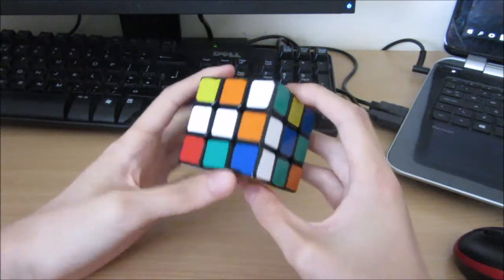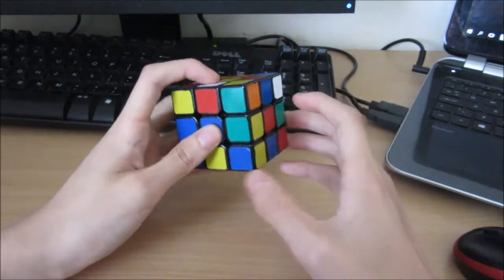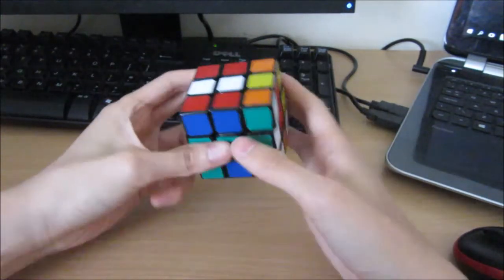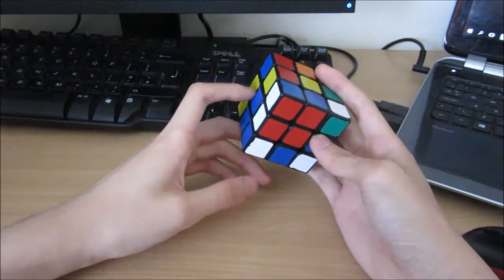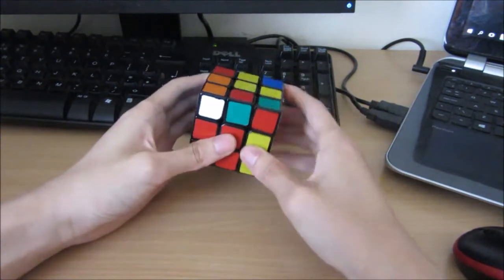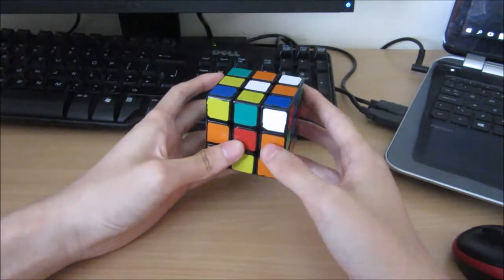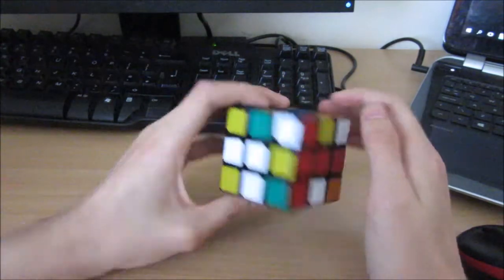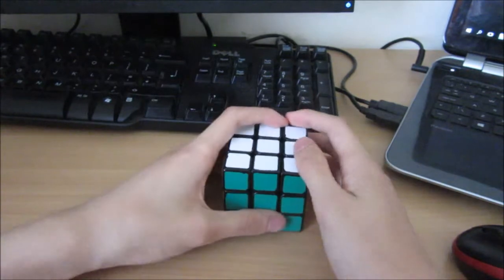Petrus Method Examples solves #2 by the fastest Petrus solver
There's a cut in the video near the end because my dad started talking to me.